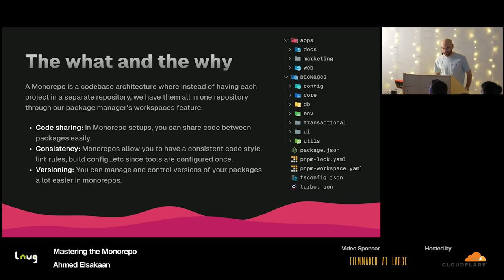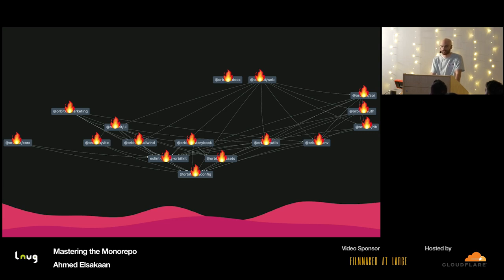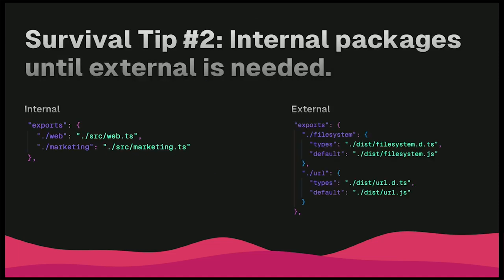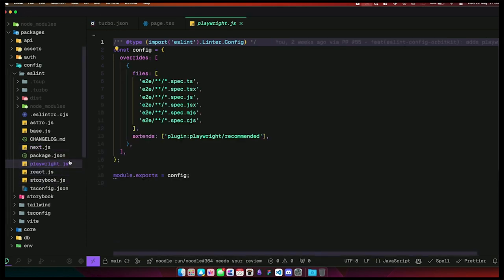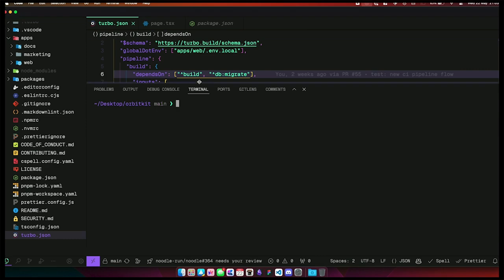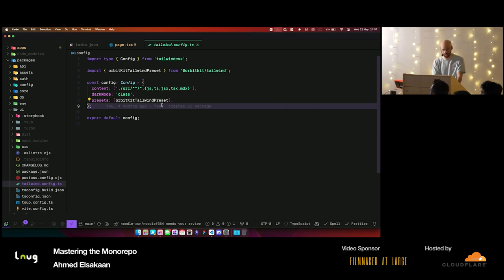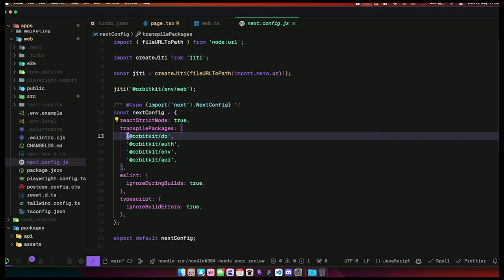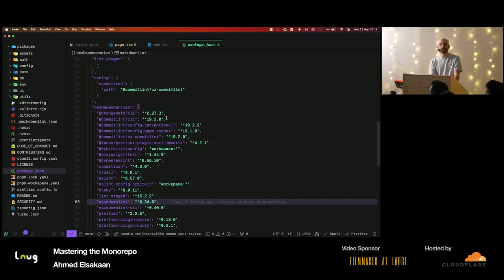Mastering the Monorepo - Ahmed Elsakaan at LNUG #103 - May 2024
Monorepos are a fundamental aspect of many codebases, however to get the most out of this architecture, we need to find ways to streamline the process of creating and maintaining them so that we eventually don't end up in config hell, broken builds and pipelines. In this talk I will aim to introduce the concept of monorepos, why are they used and what benefits they try to accomplish and many tips in ways to work in monorepos to eventually get yourself at a place where they make your entire team more productive.